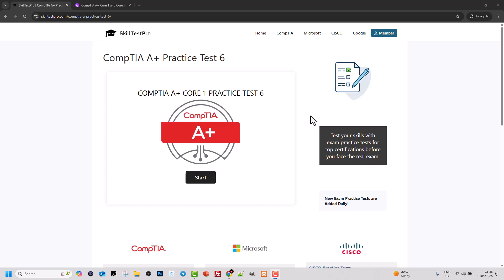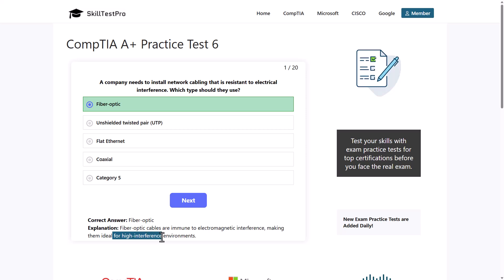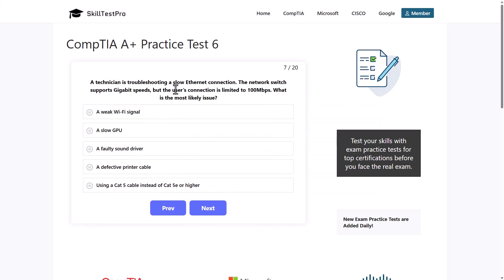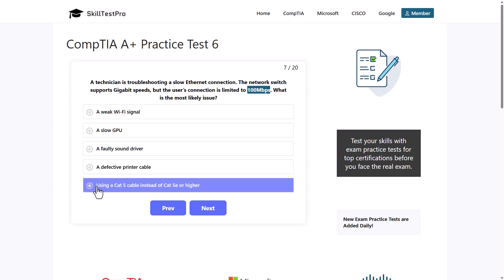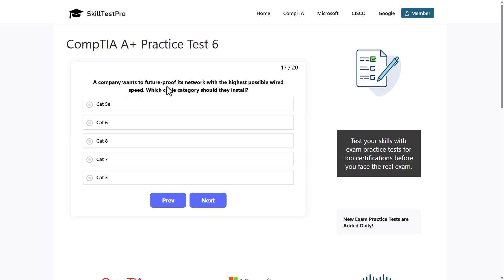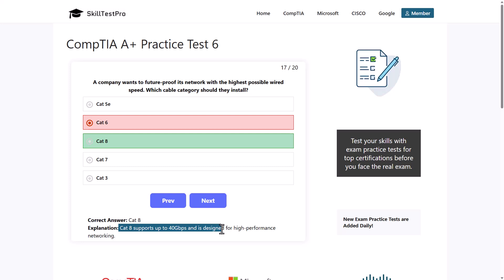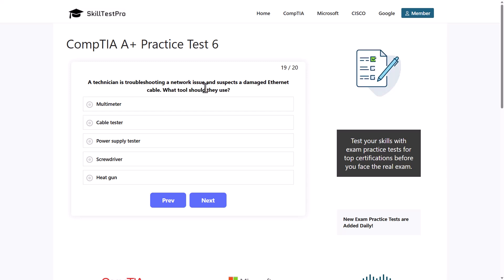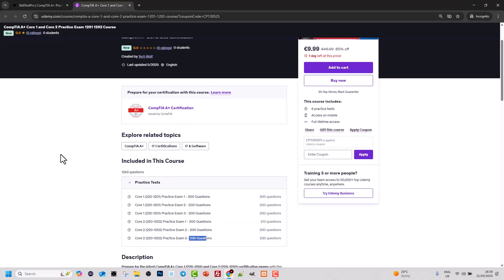CompTIA A+ 1201 Practice Test (20 Questions with Explained Answers)